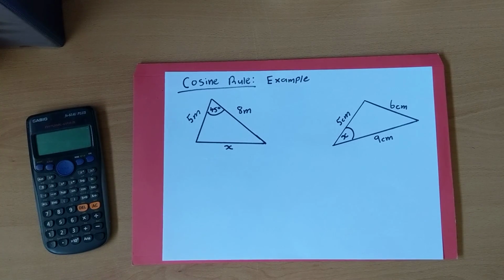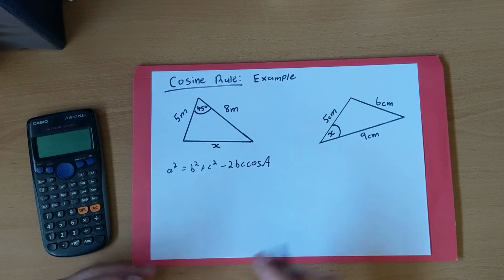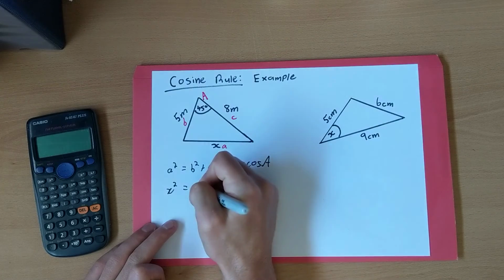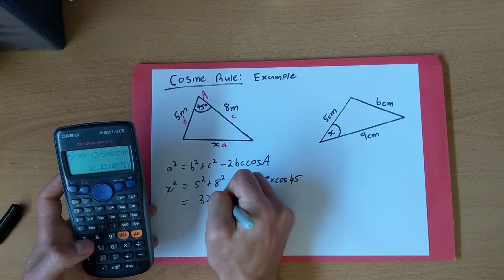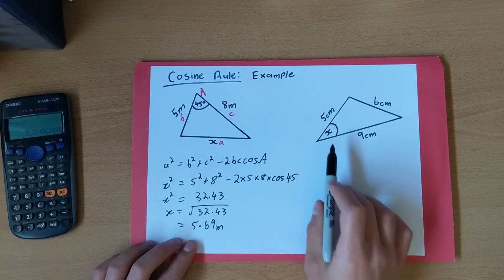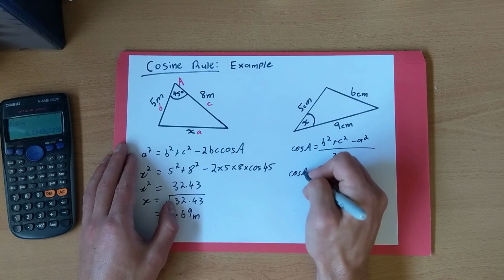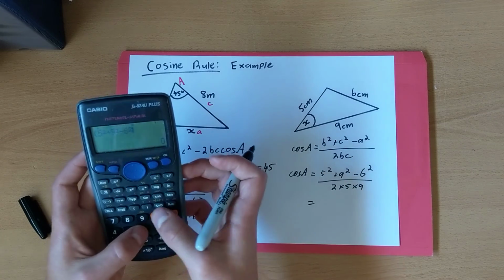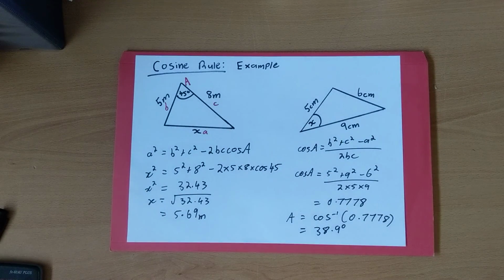Cosine Rule Part 3/4 (Examples)